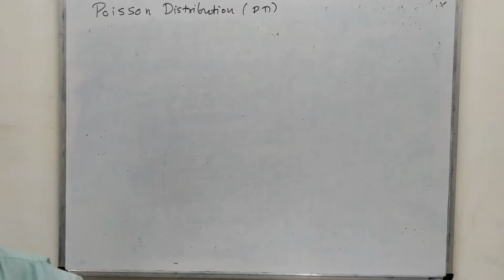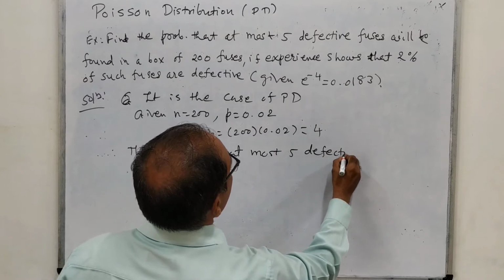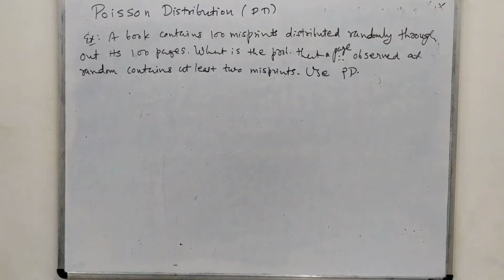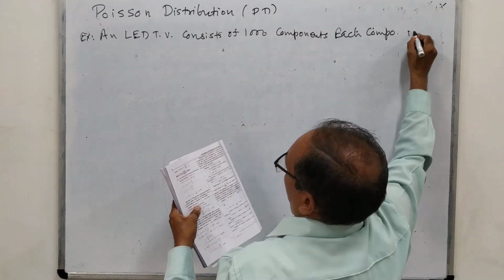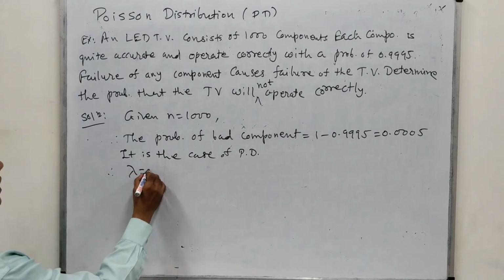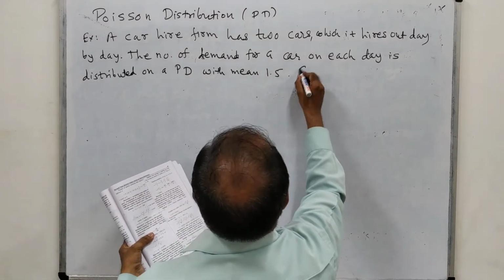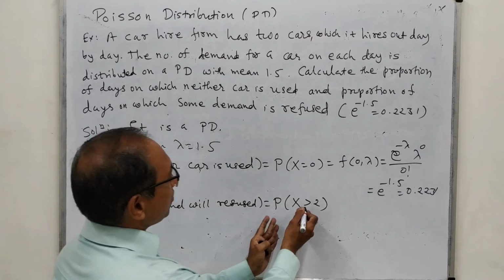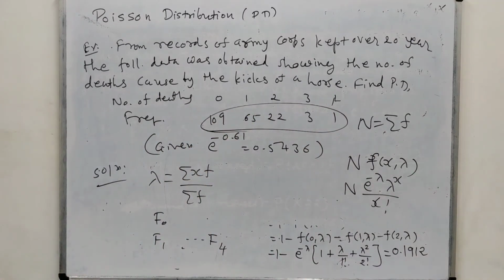PS Poisson Distribution Lecture 24